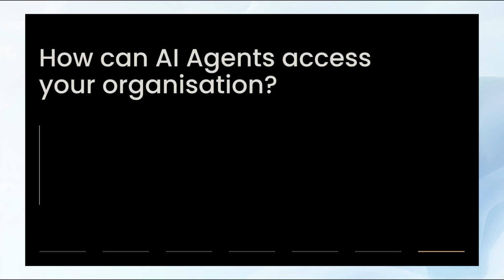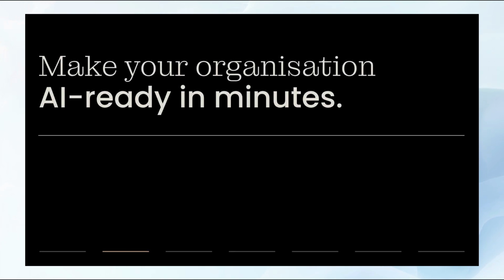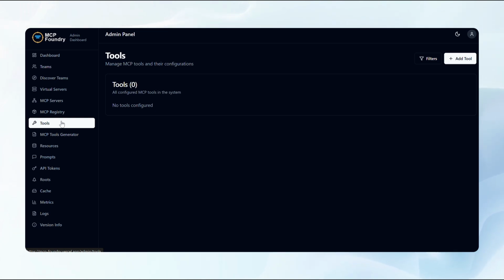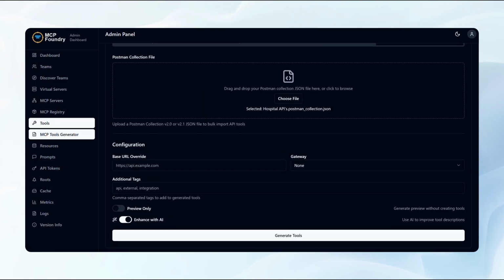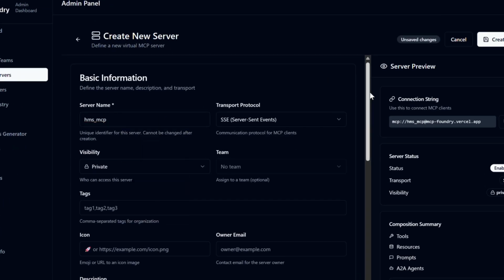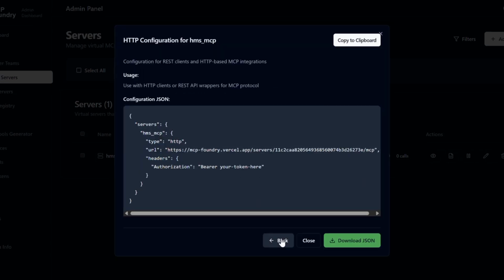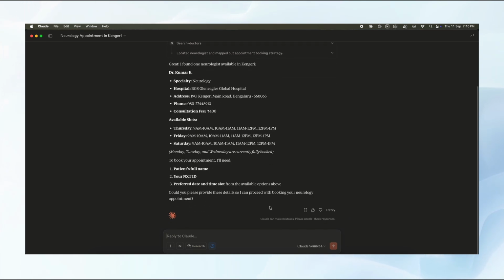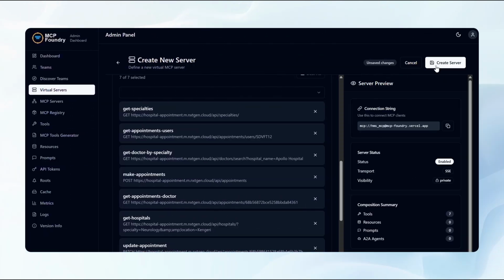How to make your organization AI-ready in just a few minutes using Accubits’ MCP Foundry.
𝙏𝙝𝙚 𝙛𝙪𝙩𝙪𝙧𝙚 𝙞𝙨 𝙖𝙜𝙚𝙣𝙩𝙞𝙘 — where AI agents seamlessly interact with systems, automate workflows, and enhance user experiences.

In this demo video, we show how you can make your organization AI-ready in just a few minutes using 𝗔𝗰𝗰𝘂𝗯𝗶𝘁𝘀’ 𝗠𝗖𝗣 𝗙𝗼𝘂𝗻𝗱𝗿𝘆.

From uploading your existing APIs to generating fully functional MCP servers, discover how effortlessly you can transform your infrastructure to be AI-agent ready — enabling intelligent systems to interact, automate, and deliver value across your organization.